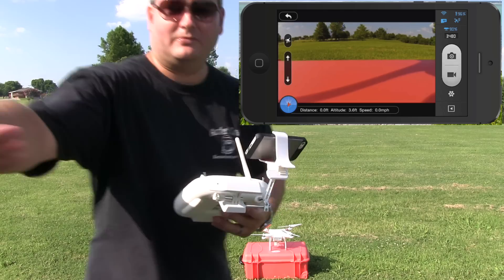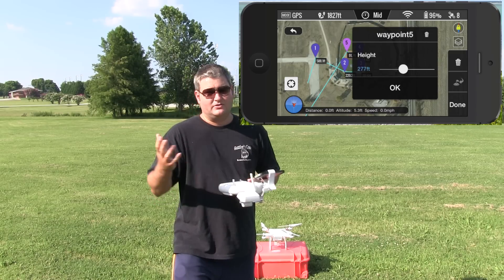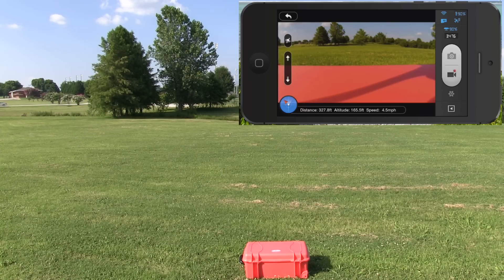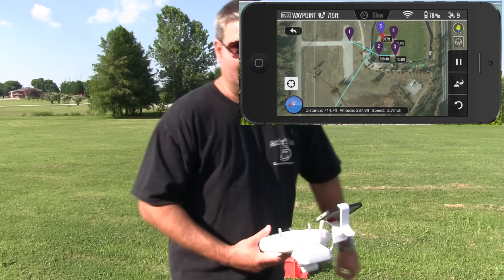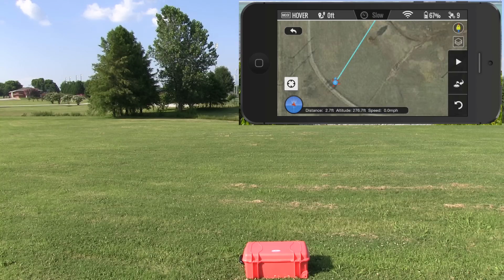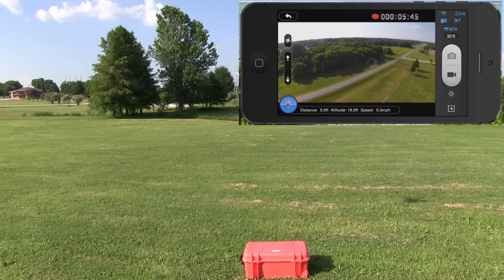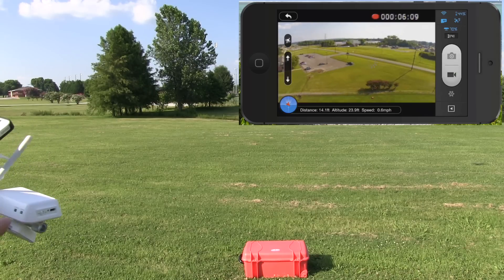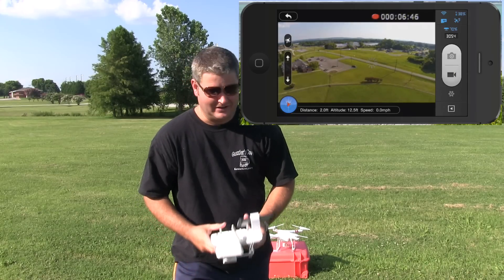DJI Phantom 2 Vision Plus Ground Station Demonstration